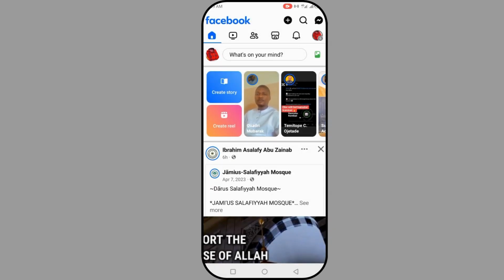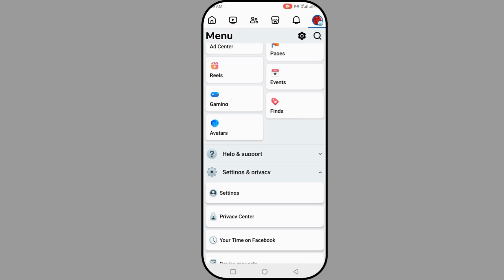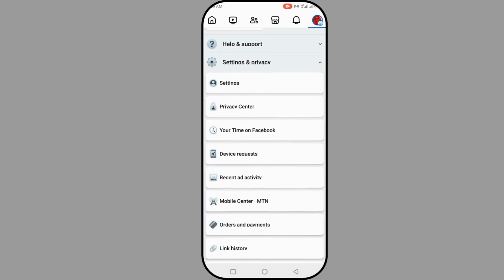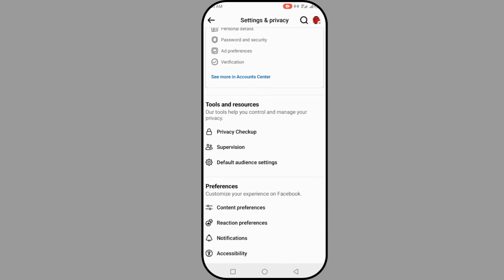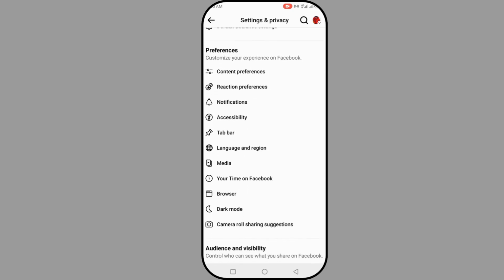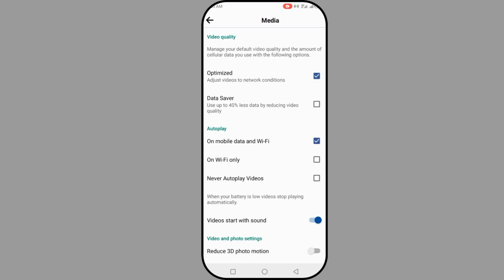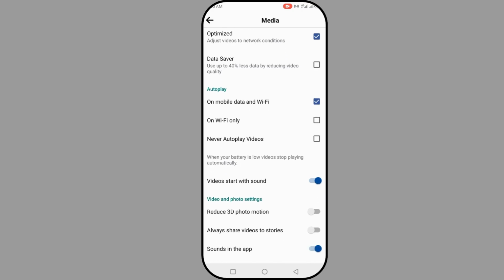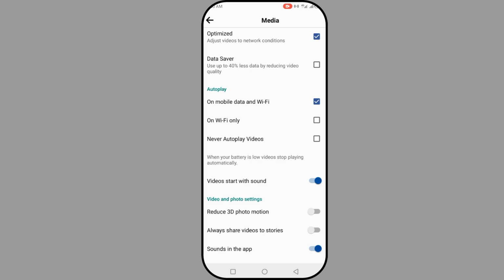How to Disable Facebook Auto-Play Videos | Quick & Easy Guide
In this video, you will learn How to Disable Facebook Auto-Play Videos
Learn how to disable auto-play videos on Facebook with this simple tutorial. Stop videos from playing automatically in your feed and save data while browsing. Perfect for Facebook users looking to control their video settings.